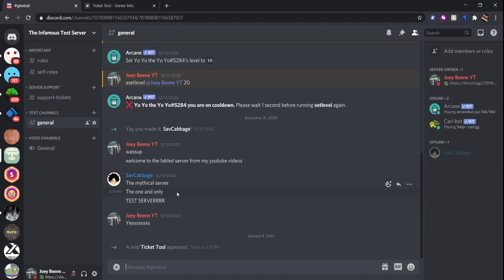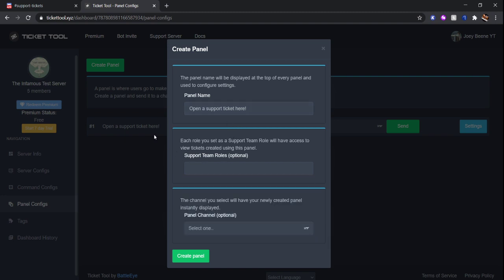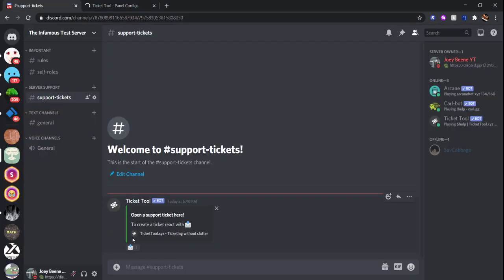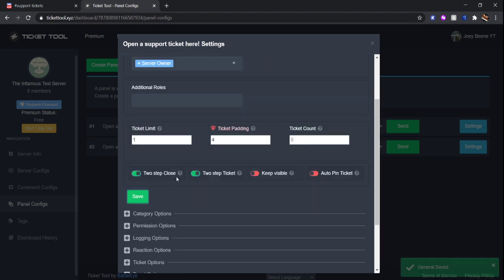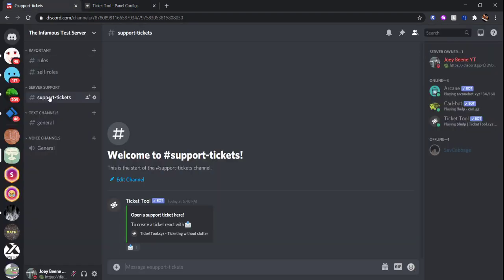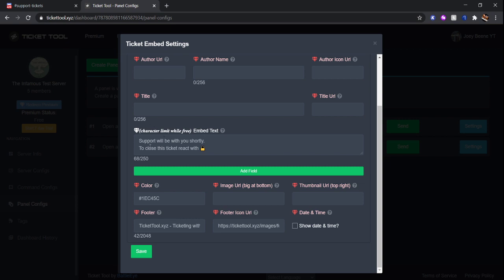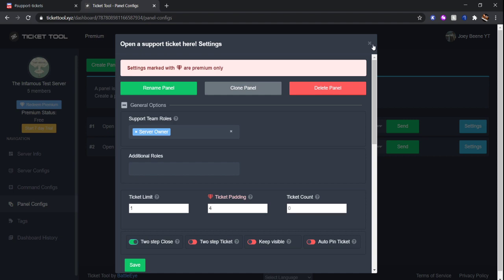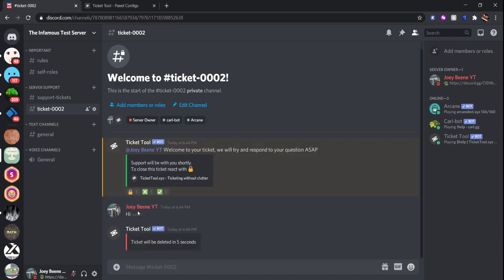How To Set Up A Ticket System In 2021 | Simple and Easy For Your Discord Server!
In this video, I will be teaching you how to set up a ticket support system with the Ticket Tool bot for your discord server in 2021.